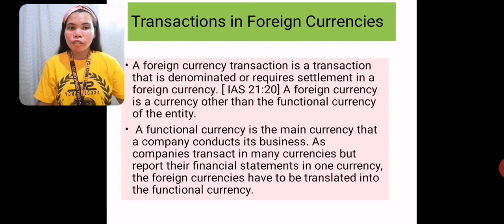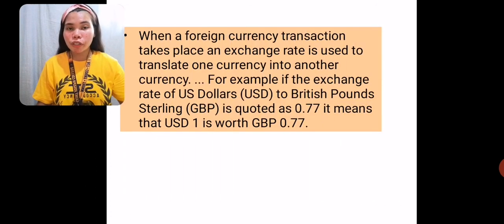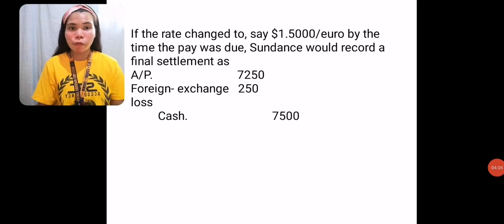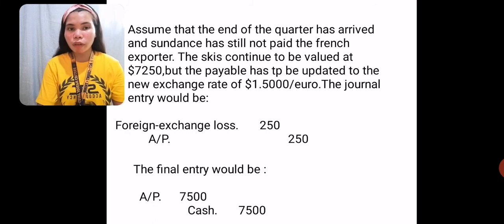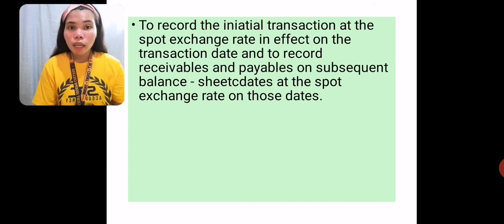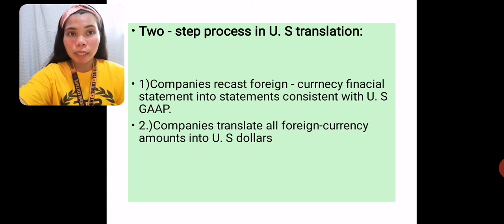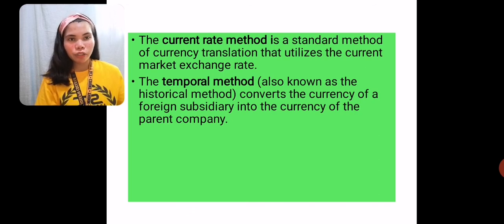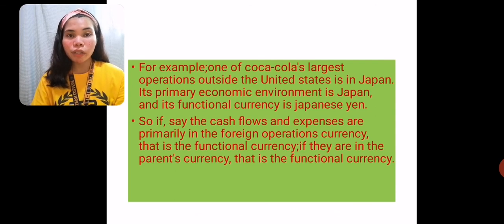My report on mngt 5